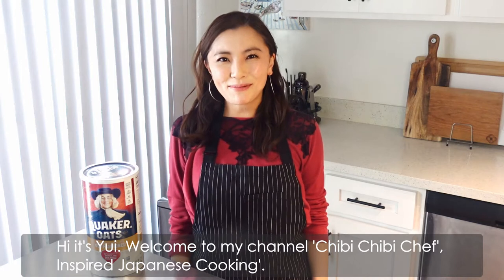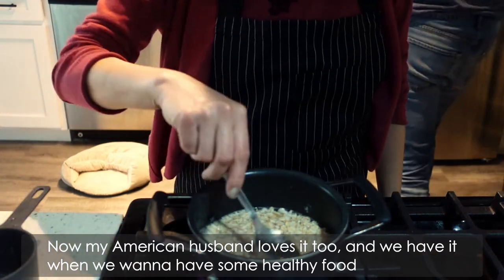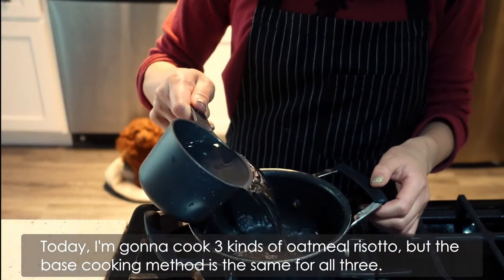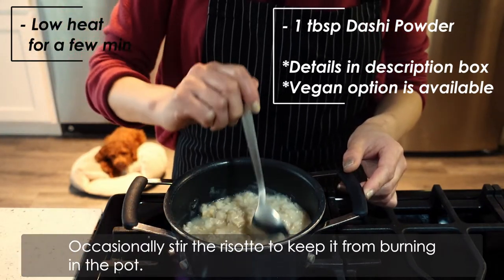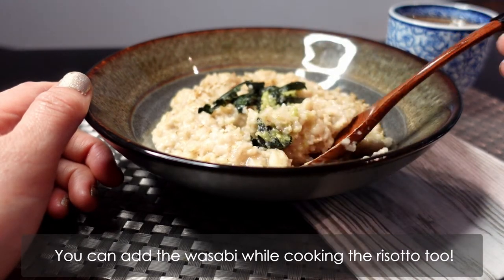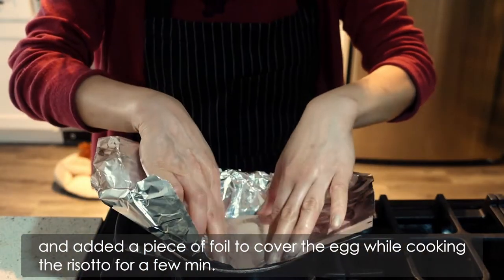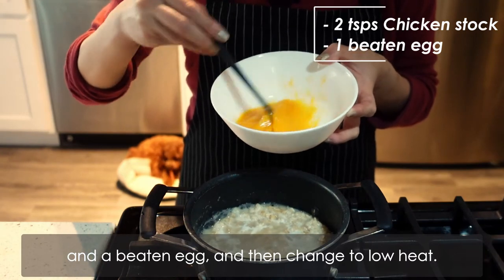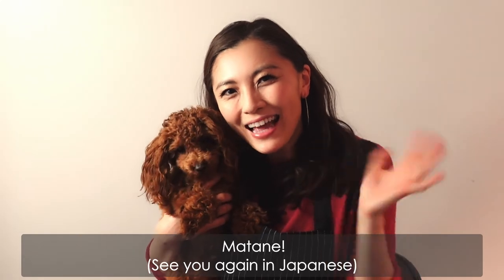Healthy Japanese Breakfast | Quick & Tasty Rice-like Oatmeal Risotto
It’s worth trying if you have oatmeal at home or if you wanna make your breakfast healthier! It’ll taste totally different from your usual sweet oatmeal breakfast, and you’ll be surprised how the oatmeal Japanese risotto is so tasty.

Recipes
*All measurements are in US standard format
[Ingredients for 1 portion]
Base risotto:
1 cup          Water
1/2 cup      Oatmeal

Dashi & Wasabi Risotto:
1 tbsp        Dashi powder (See the amazon links below for details)
To taste     Seaweed
To taste     Wasabi

Dashi Soy Sauce Risotto:
1                 Fresh egg

Chicken Flavor Egg Risotto:
2 tsp          Asian chicken stock powder (See the amazon links below for details)
1                 Egg
To taste    Sesame seeds

[Amazon US links for the ingredients]
Dashi powder (Bonito mix)
Dashi powder (Vegan Kombu)
Seaweed ( You can use Korean seaweed too!)
Sesame seeds
Asian chicken stock powder